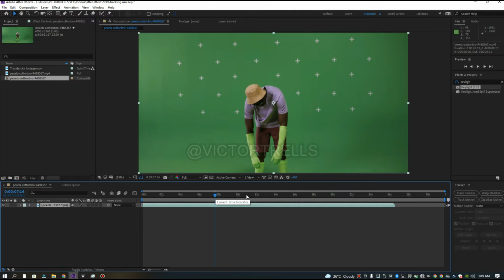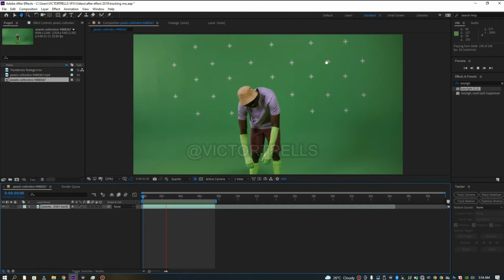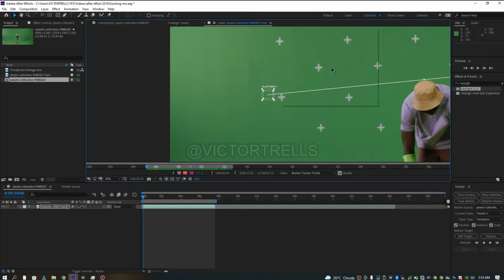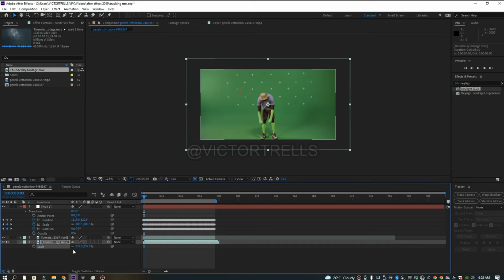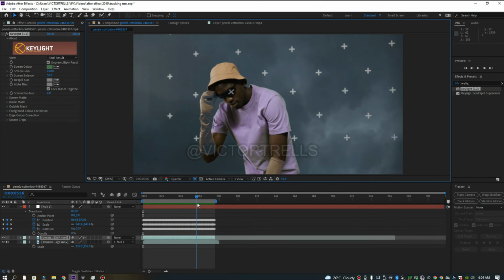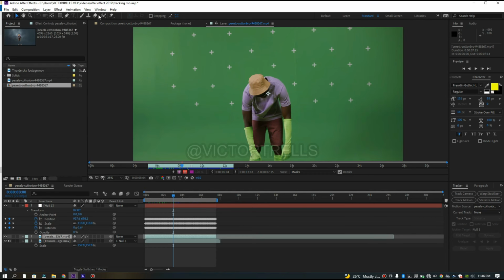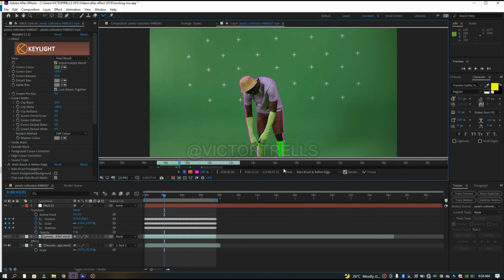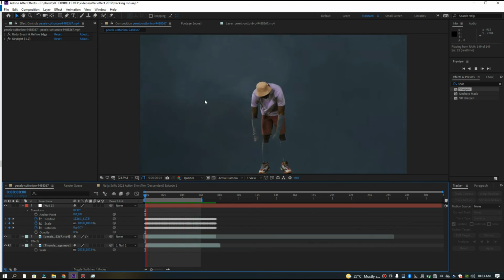Motion Tracking: Track Green Screen with Tracking Point and Replace Background in After Effect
How to Track Green Screen with Tracking Point and Replace Background in After Effect,
Tracking Point and Replace Background in After Effect 2022,
green screen with tracking points in after effect 2022,